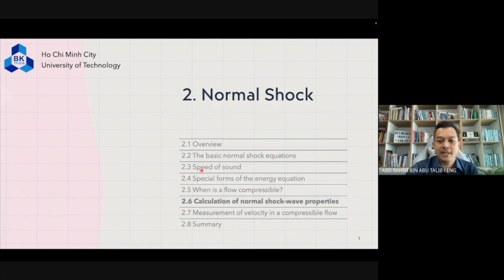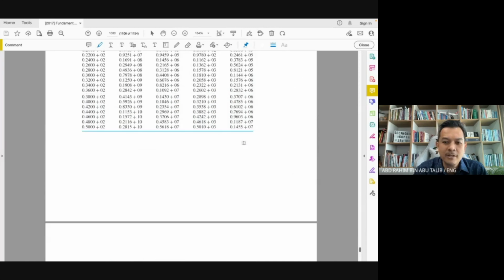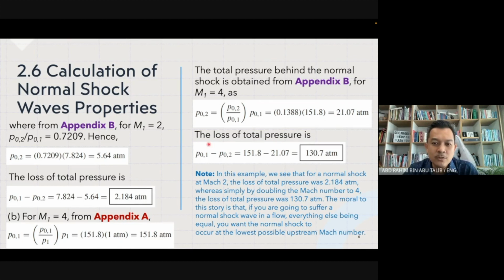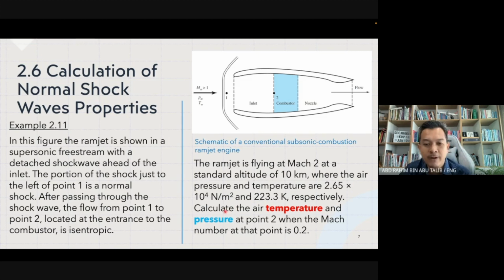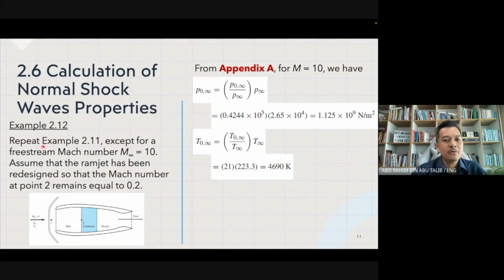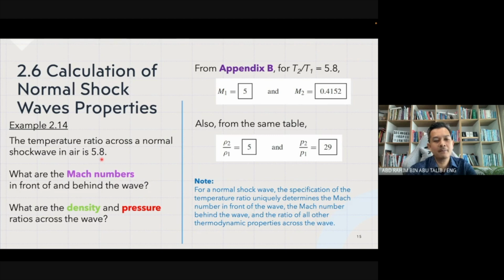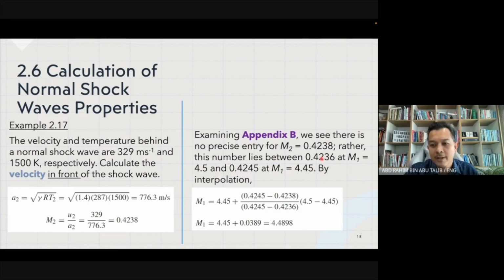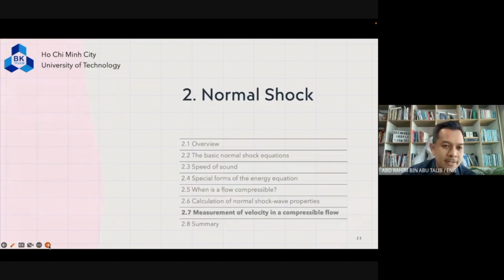Normal Shock (Part 5)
This video shows the lecture on Normal Shock (Part 5). Topic covered in this session is:
2.6 Calculation of normal shock-wave properties.